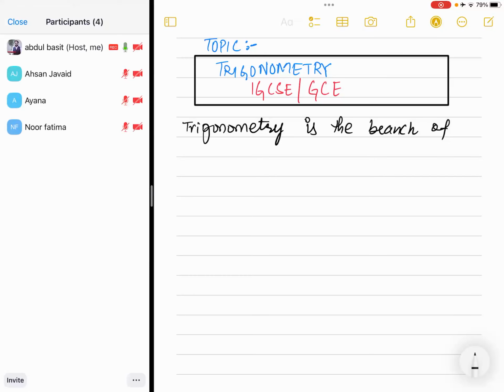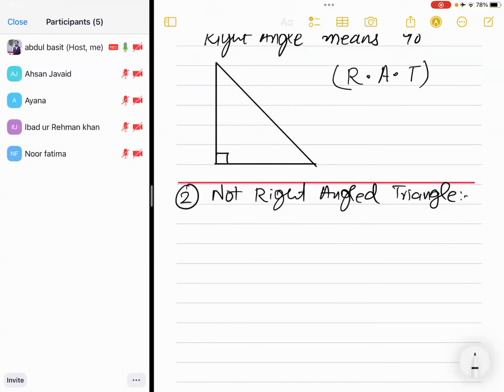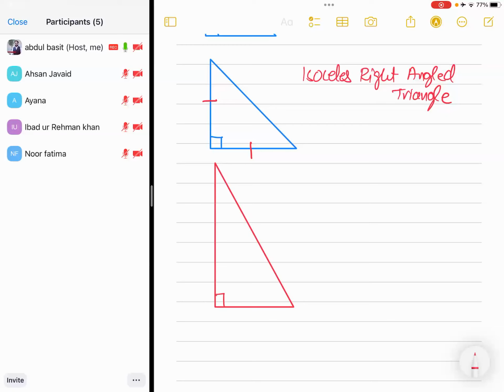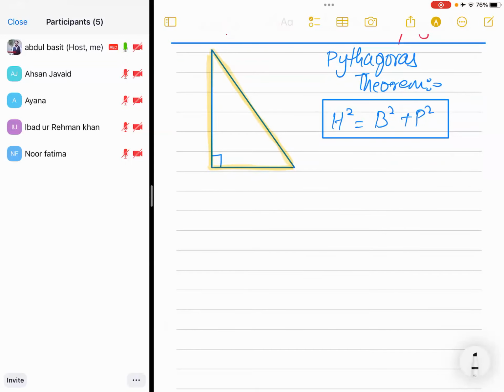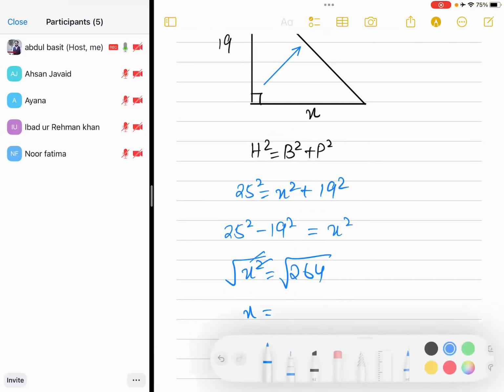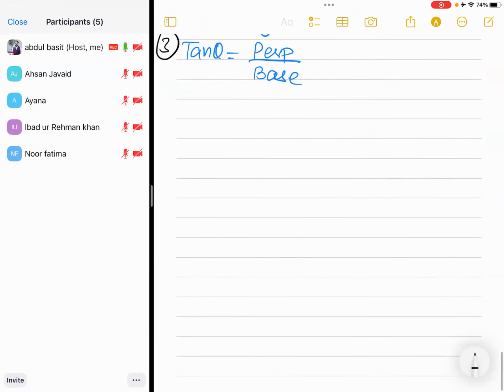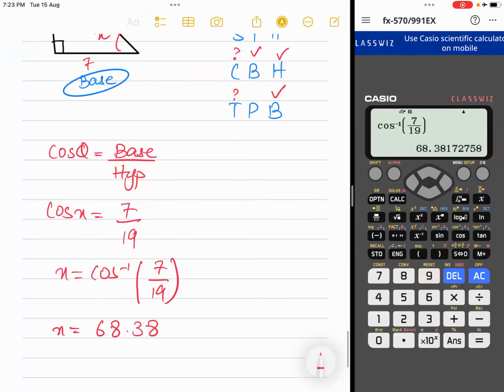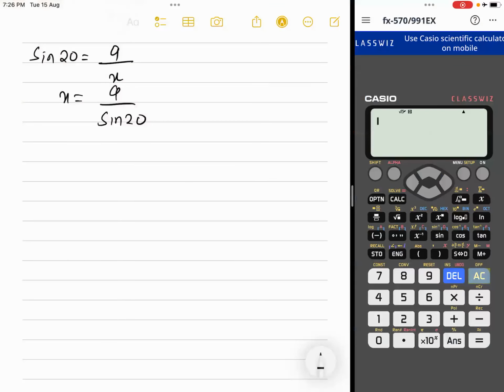Trigonometry Part 1 Right Angled Triangles and Introduction